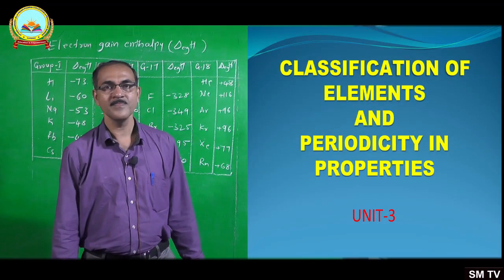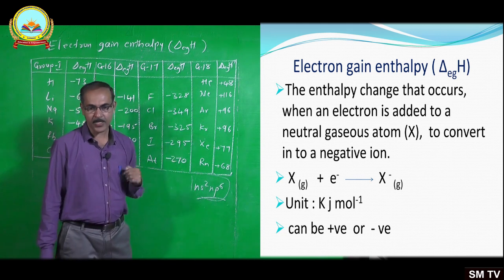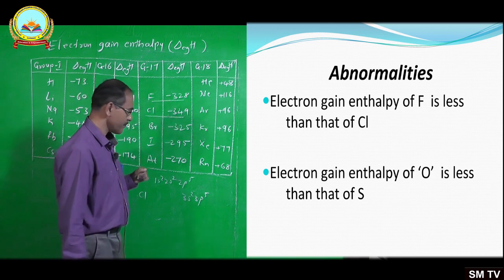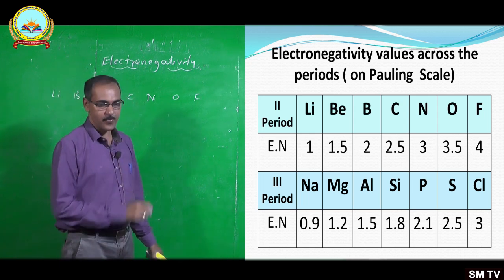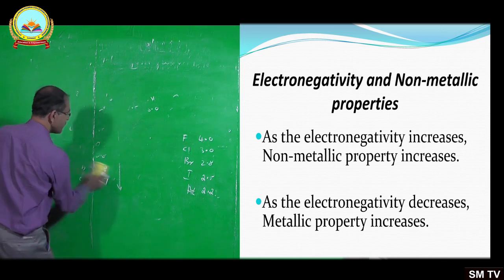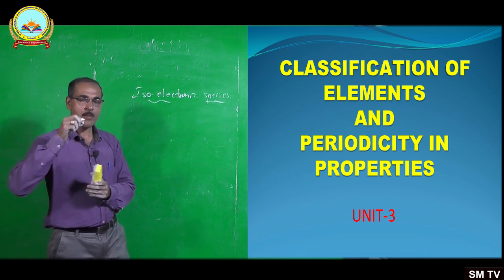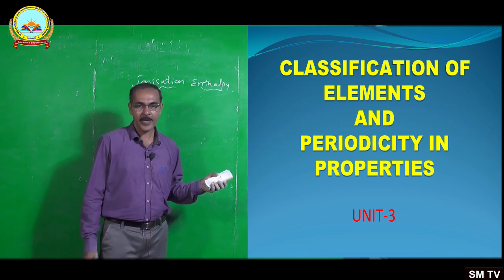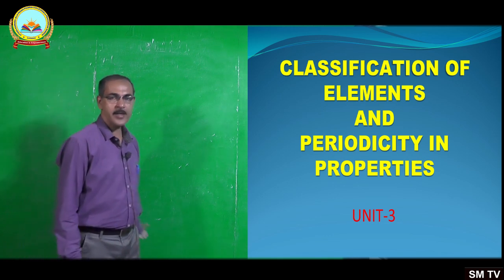1st PUC Chemistry, Chapter- 3Classification of elements and periodicity in properties (3)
1st PUC Chemistry, Chapter- 3

Classification of elements and periodicity in properties (3)
by ; Satish Birkodi
 Govt. P.U.College, Karwar